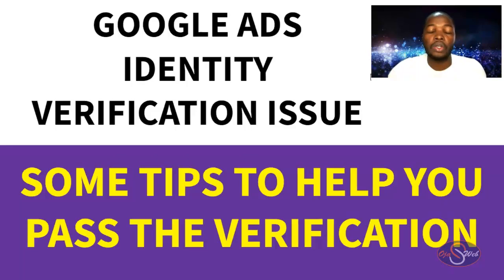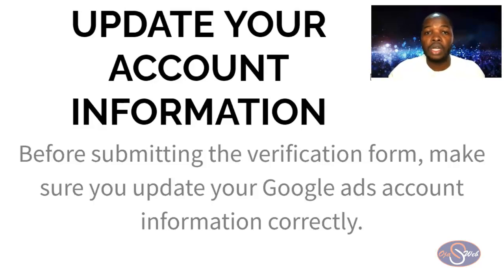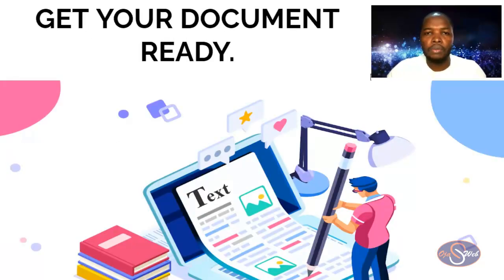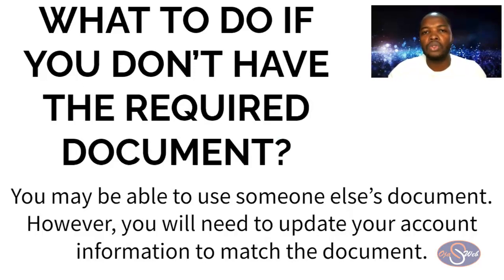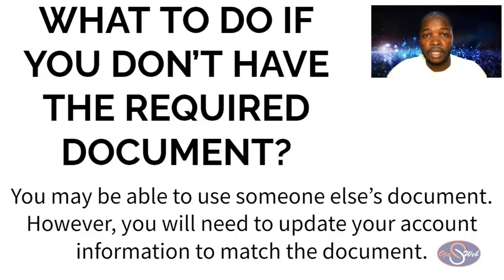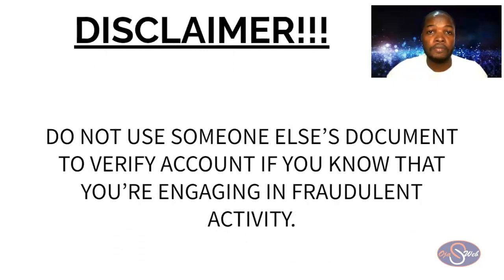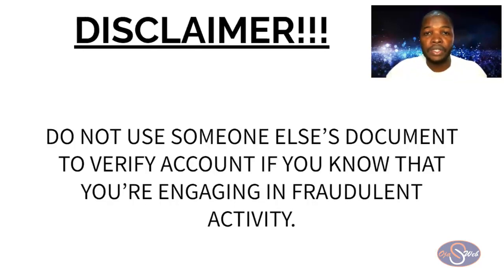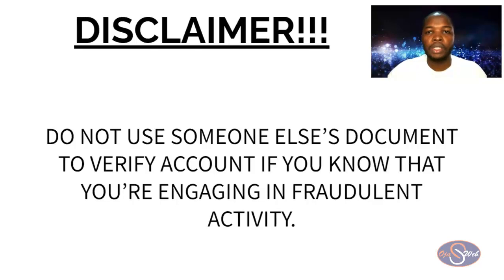Google Ads Identity Verification Issue (Not AdSense)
Are you having issues with Google ads identity verification?

Has your ads stopped running due to failed Google ads identity verification?

If yes, this short video might help.

Need help with your Google ads account? Having issues with ads disapproval? Want to get improved performance?

I can help.